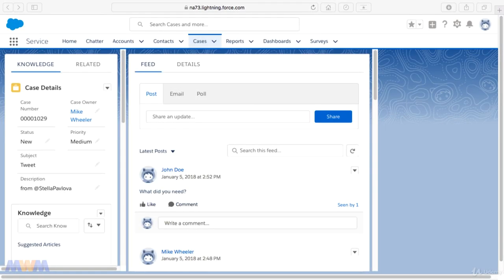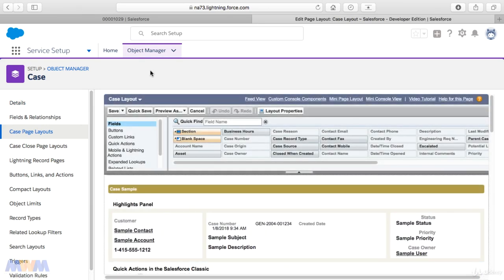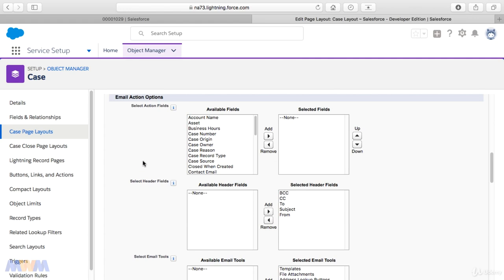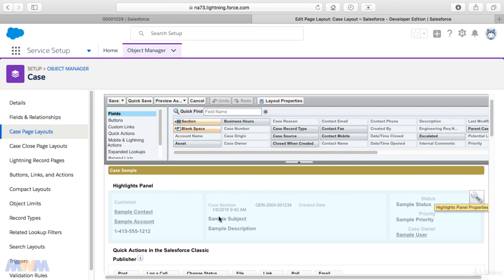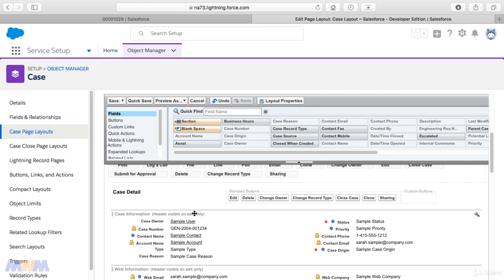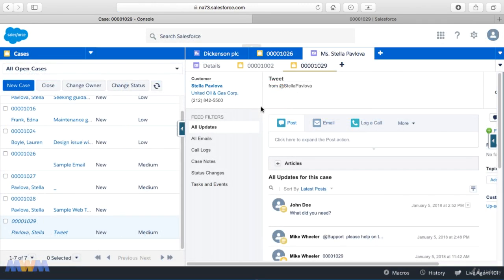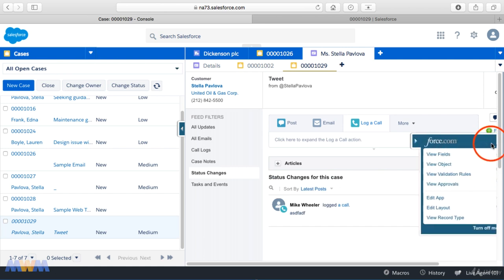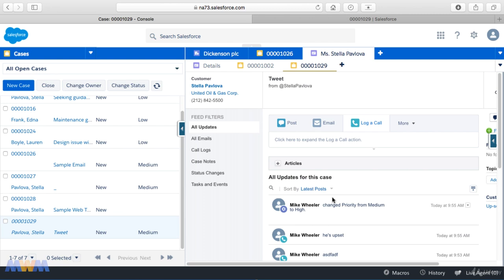65 Case Feed Configuration and Customization